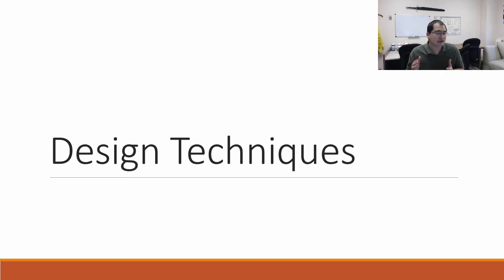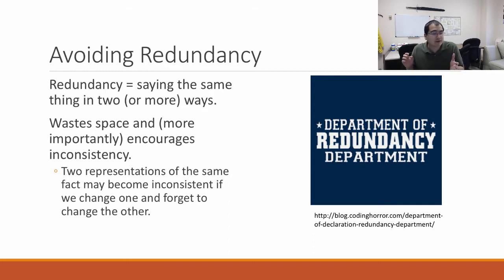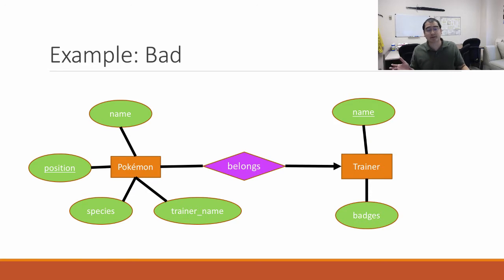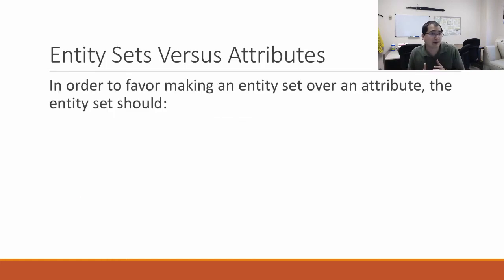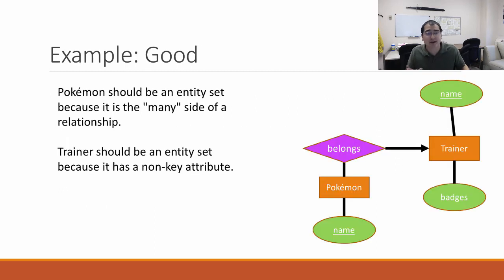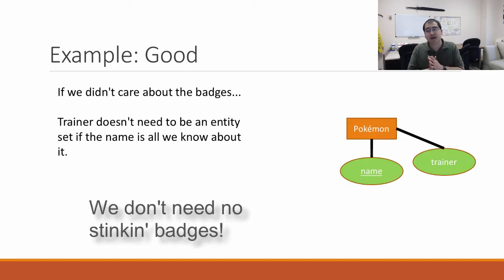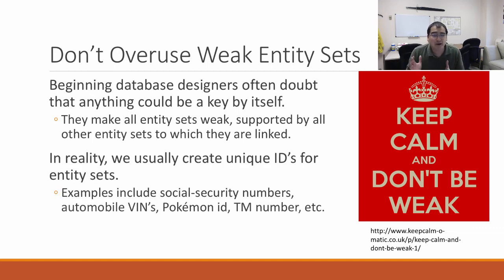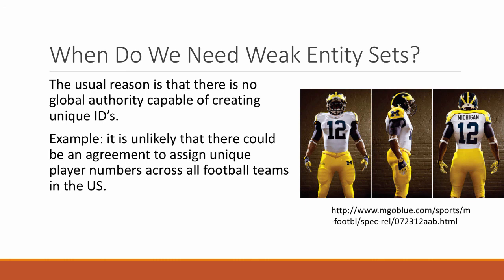CSE480 - Week09 - 3 - Design Techniques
Table of Contents:

00:00 - Design Techniques
00:11 - Design Techniques
00:24 - Avoiding Redundancy
01:20 - Example: Good
01:41 - Example: Bad
02:15 - Example: Worse
02:58 - Entity Sets Versus Attributes
03:55 - Example: Good
04:43 - Example: Good
05:09 - Don’t Overuse Weak Entity Sets
06:19 - When Do We Need Weak Entity Sets?